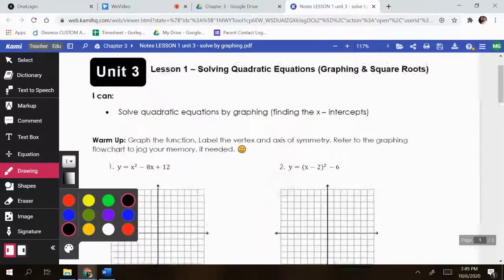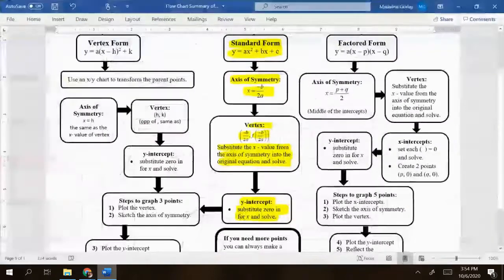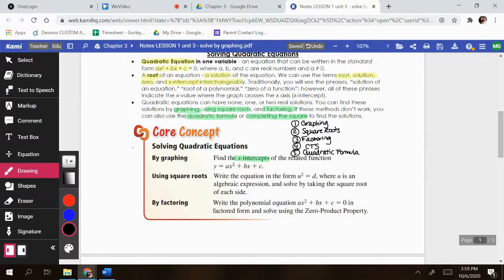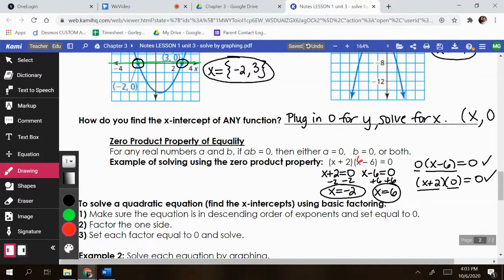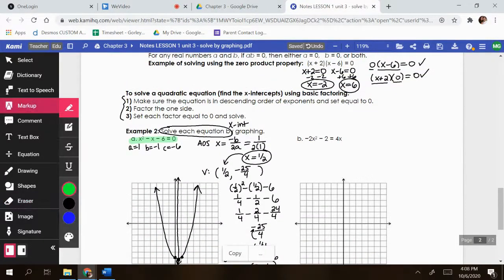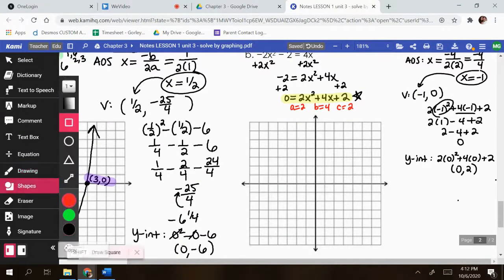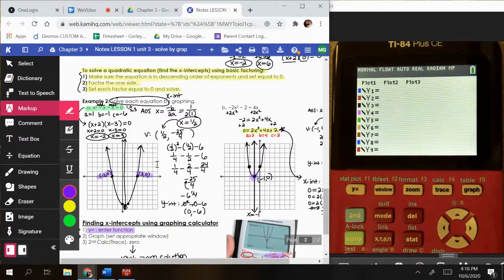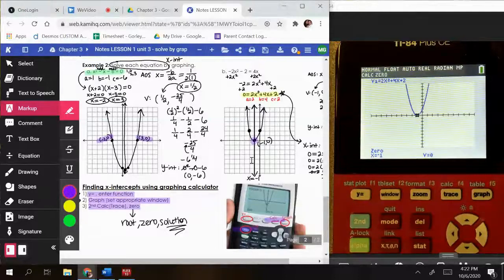Unit 3 Lesson 1 Video Algebra 2 Solving Quadratic Equations By Graphing